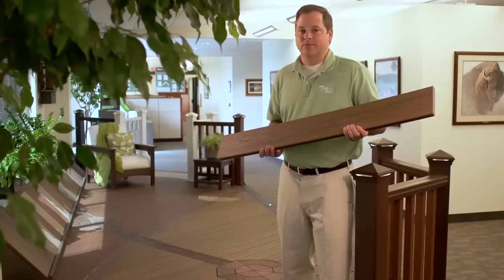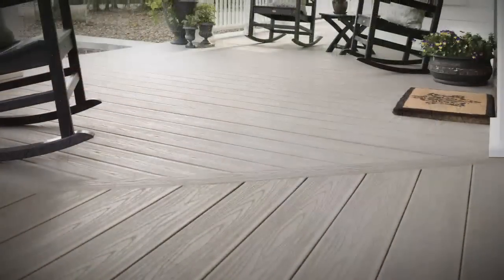Trex Eco Friendly Decking | Plastic Recyclables List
As a leading recycling company and the world's leading manufacturer of wood-alternative decking and railing, Trex encourages people to think beyond grocery bags and recycle other types of plastic film. This video shows what types of plastic film can be recycled to make eco-friendly Trex composite decking.  Together, we can make a greener planet.